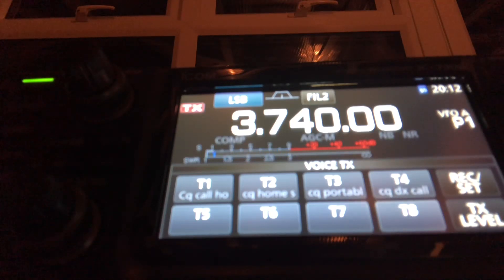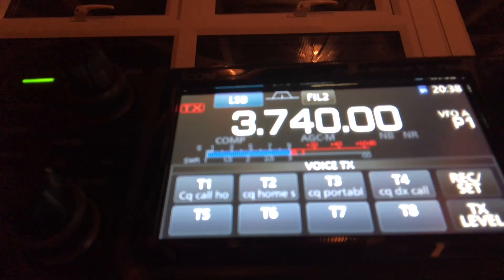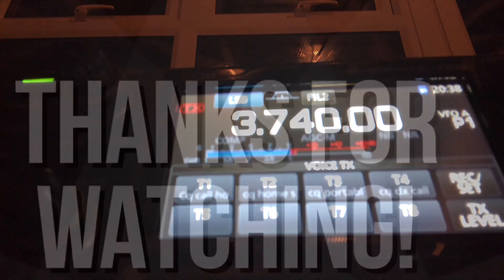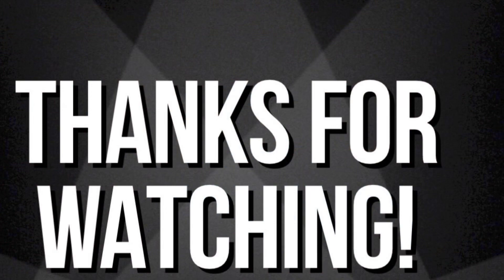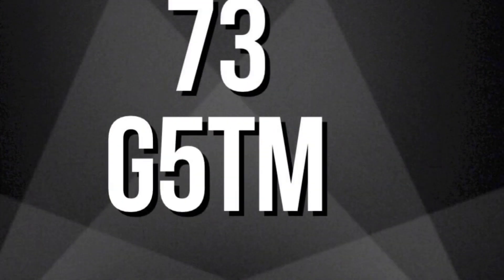80 Meter Doublet Test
Trying out the 103 foot doublet on 80 meters.